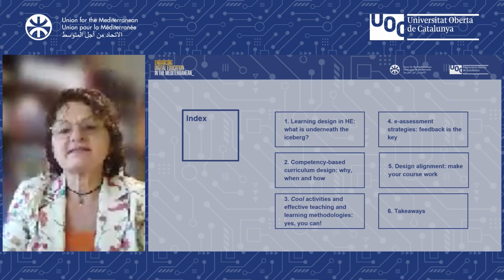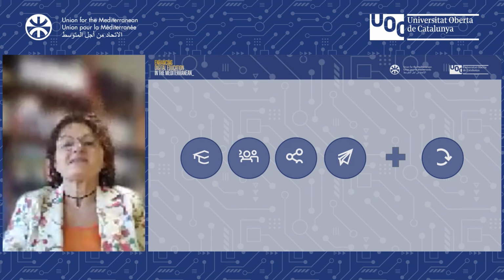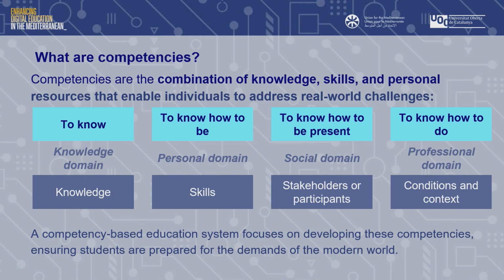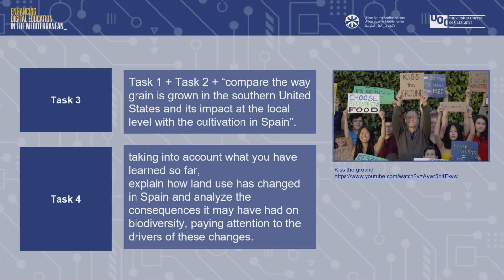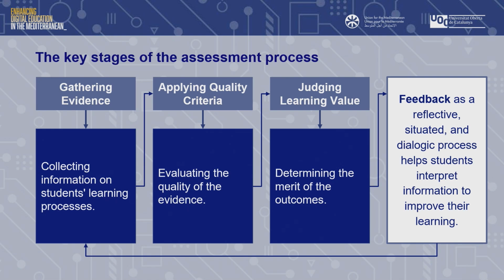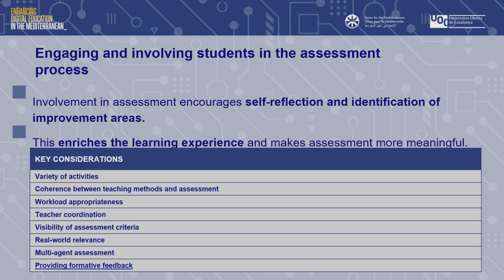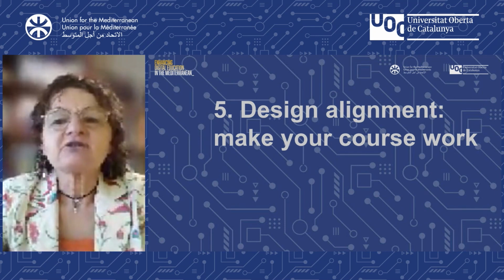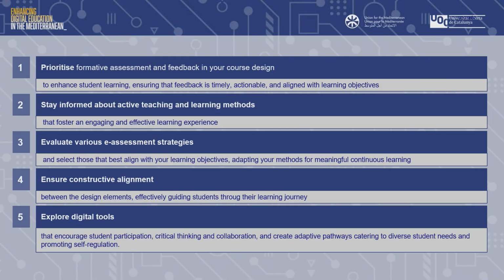Enhancing Digital Education Mediterranean - Session 2.2 - Digital Teaching & Learning Transformation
Training Block 2. Designing inclusive and quality digital learning
Cristina Girona & Maite Fernández-Ferrer
2 December 2024